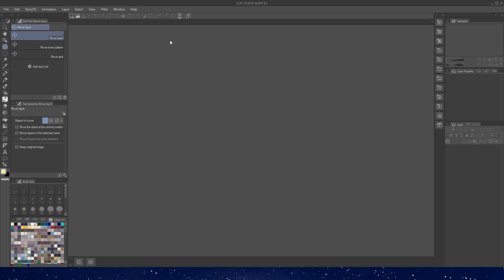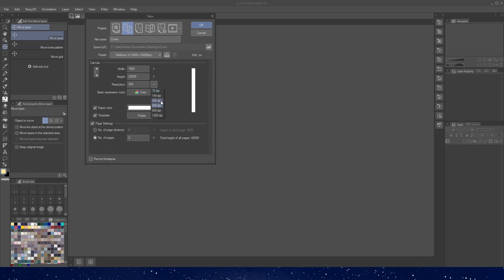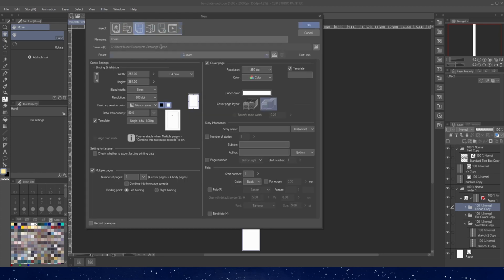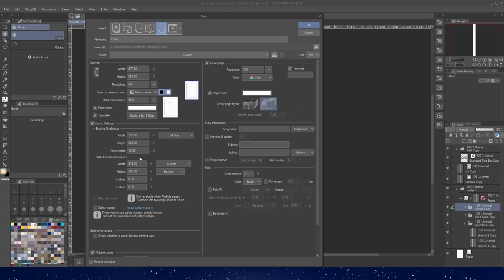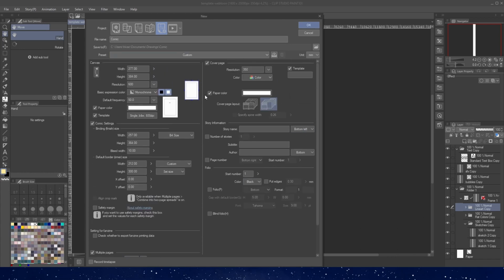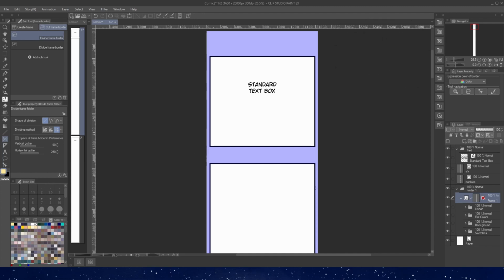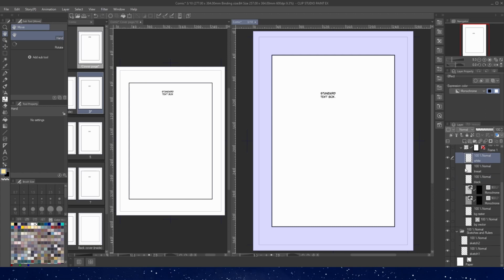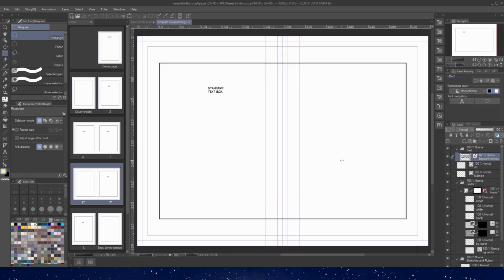How To Set Up Your Comic Like a PRO - FREE Templates! - Clip Studio Paint Tutorial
Grab the templates at either Gumroad or Discord!

Discord Located in the "Goodies" channel - you can also join our tiny but growing community for art resources, tutorials, critiques and more!

00:00 Intro
00:20 Start a new project
00:45 Set up a webtoon
04:32 Save and load a template
05:48 Set up a multipage comic
12:44  Exploring the templates
17:55 Setting up splash pages

Read my comic Celestial Chronicle Shion (FREE!)